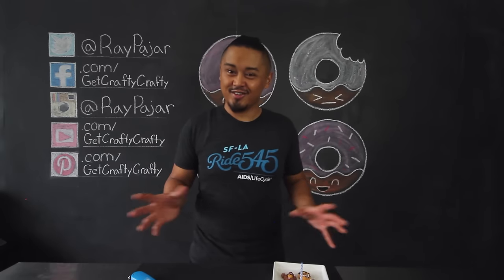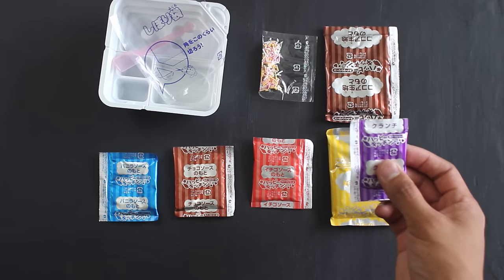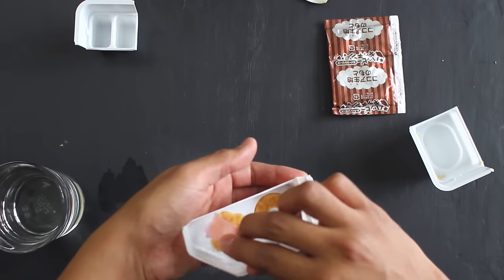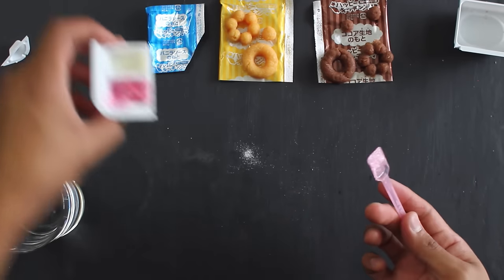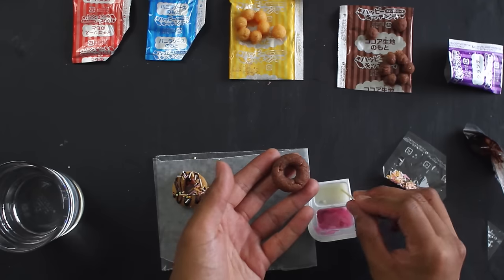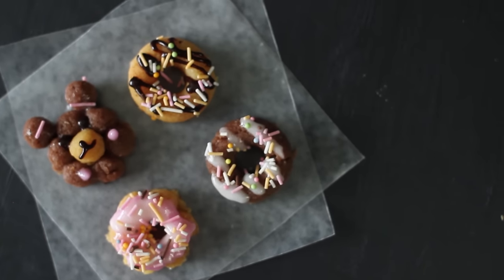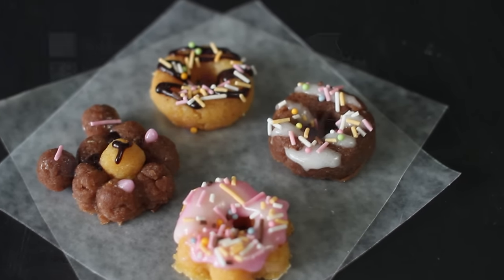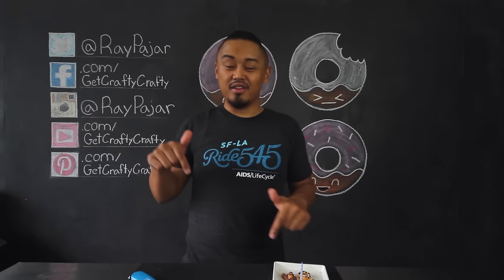Popin Cookin Donut!! + Announcement!!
Special Announcement  at the end of the video!! This is my 1st Popin Cooking Kit!! How do you guys think I did?

• Popin Cooking Donut Kit

Be one of the FIRST to donate to my AIDSLifeCycle fundraiser for 2016!!
If you donate $30 or more you will receive a personal chalk shoutout on Instagram!!